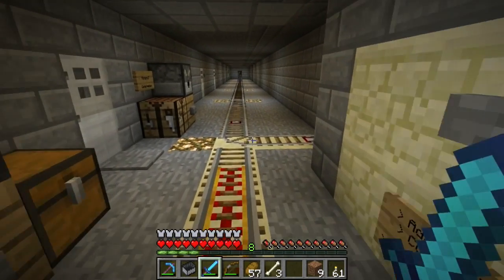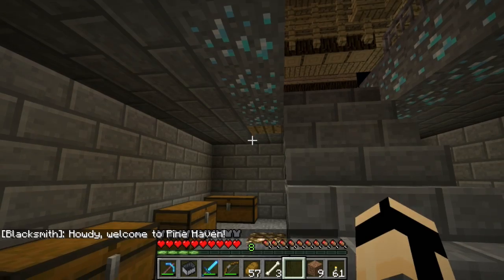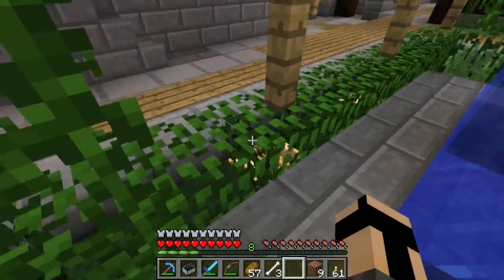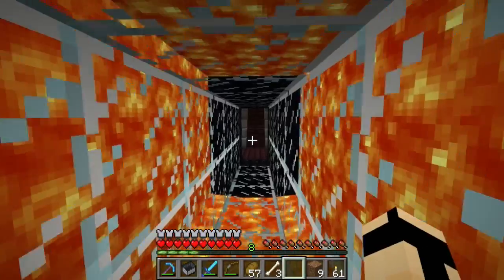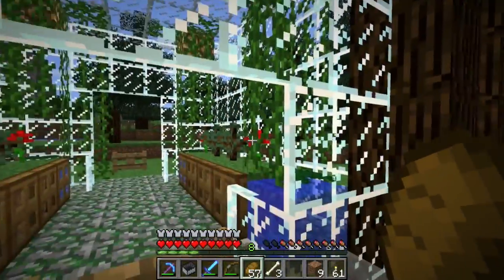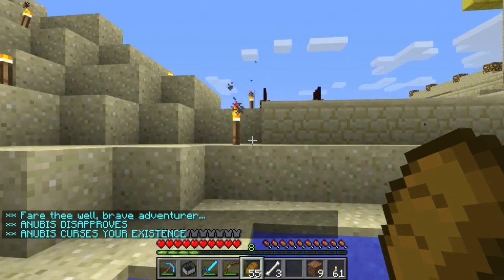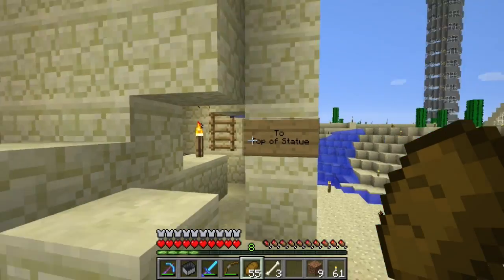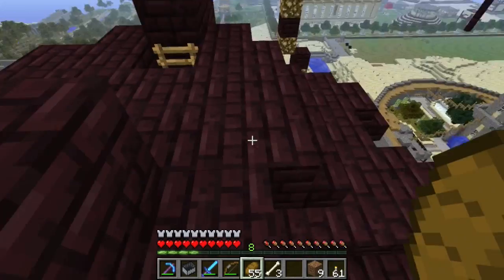MineCraft SMP - Coe's Server - Tour 7 [HD]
Catch the rails from Belement's place to Foxmill Moor then ride to Pine Haven and finally check out Anubis.

EDIT: King601 has the house in Pine Haven NOT SlimetheKing (sorry)